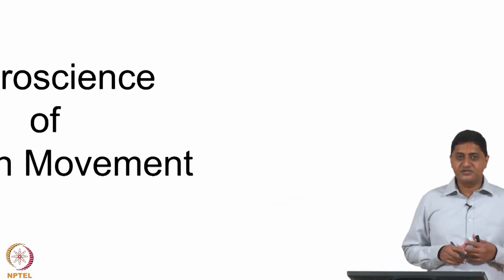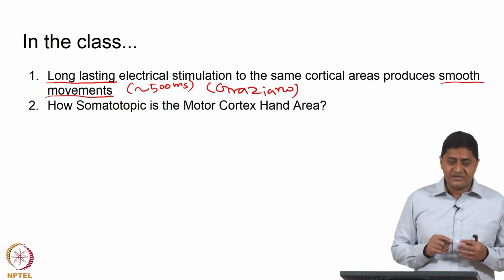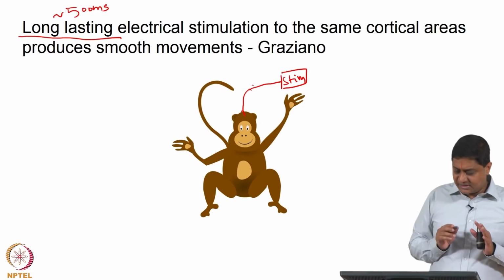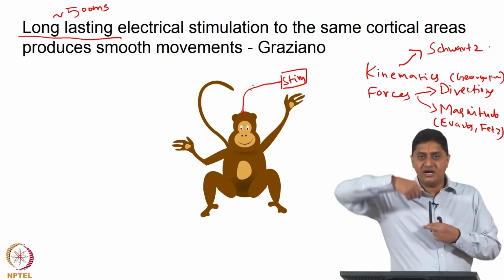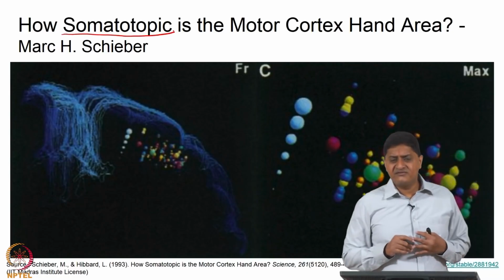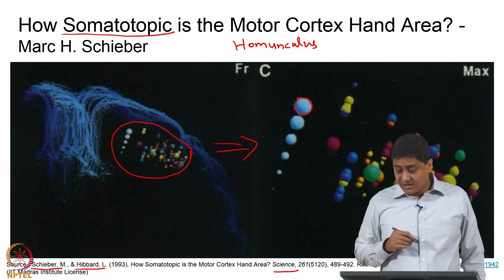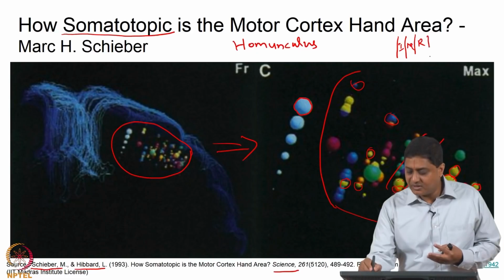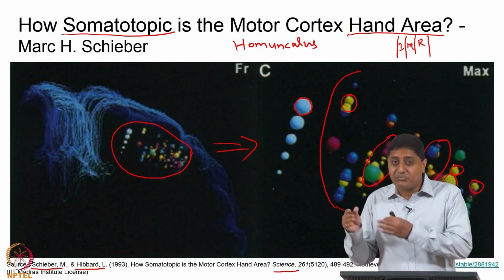Primary Motor Cortex Part - 7